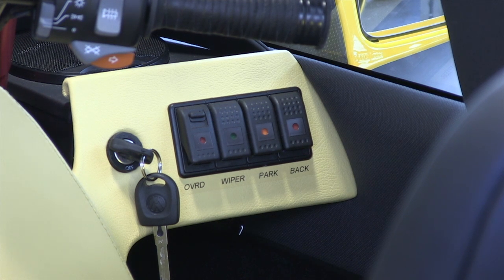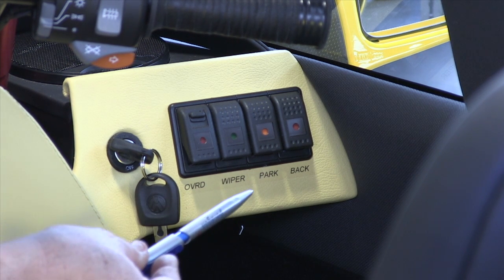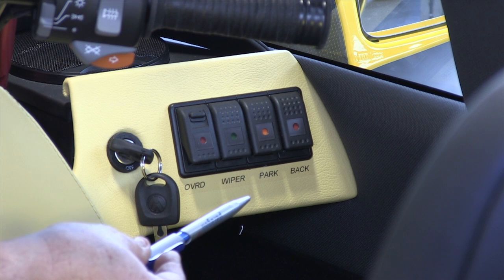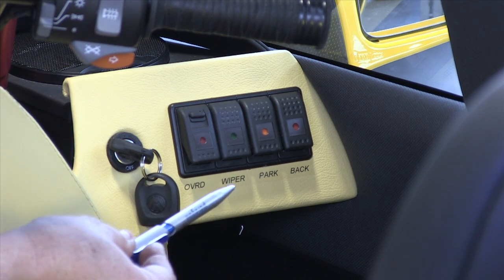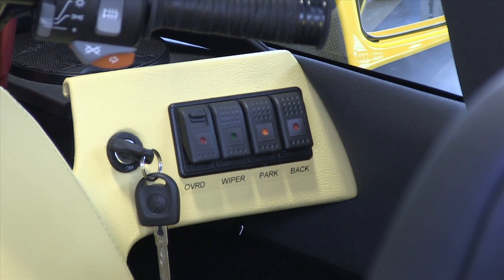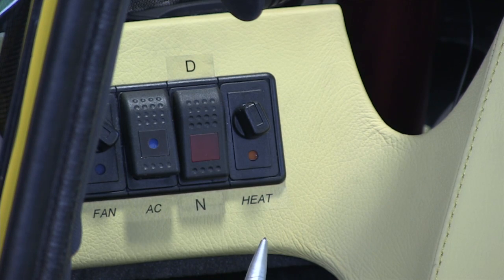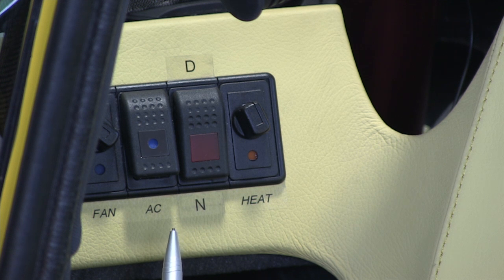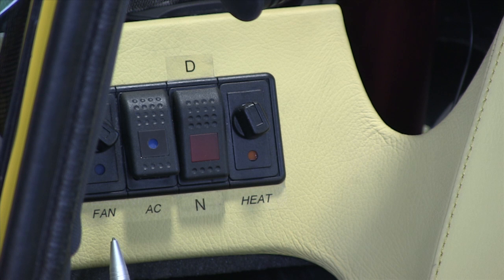New Monotracer MTE-150 Part 5: Control-Buttons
Roger Riedener, CEO of Peraves Switzerland presents the new electric Monotracer MTE-150.